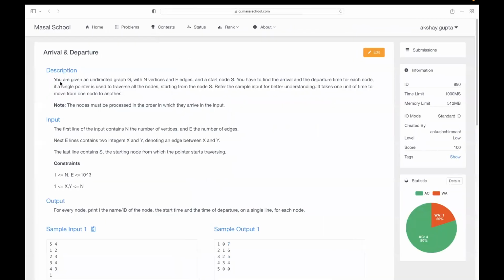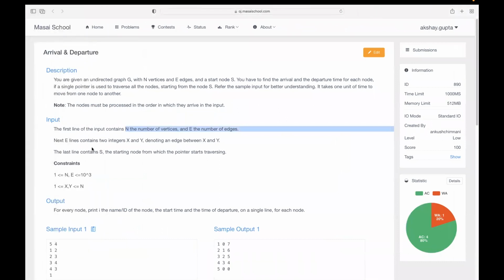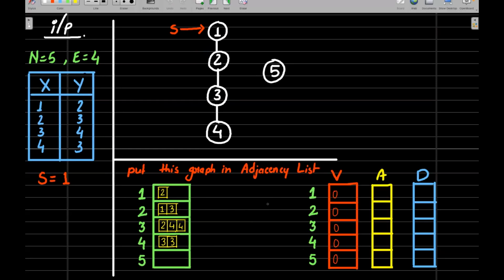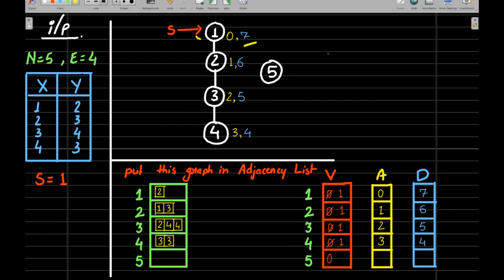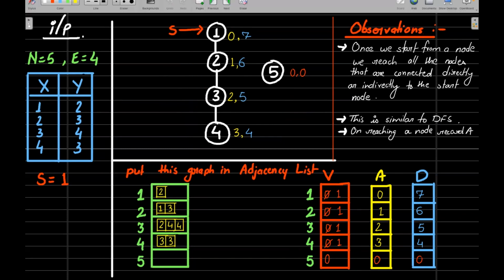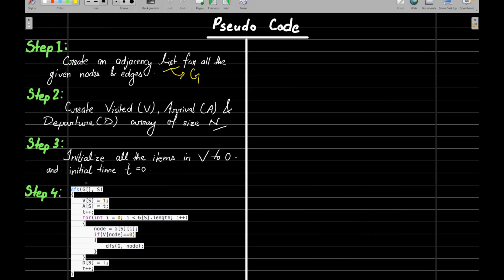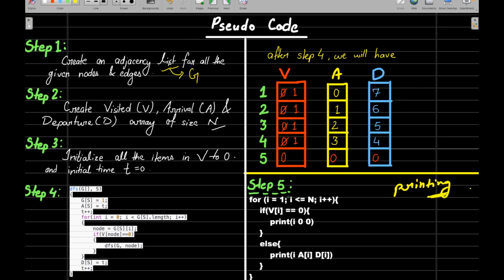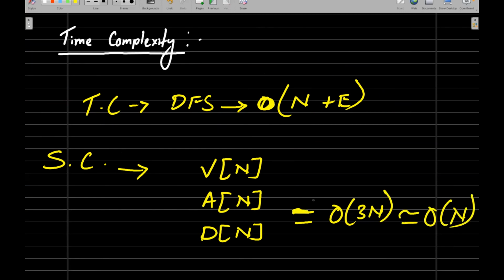Solving "Arrival and Departure Problem" Using Graph Representation | DSA Tutorials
Navigate through the intricate world of graph theory with our focused 15-minute tutorial on "Solving Arrival & Departure using Graph Representation". This session is a gem in our Data Structures and Algorithms (DSA) series, specifically crafted for students and coding enthusiasts eager to unravel the complexities of graph-based problems and their solutions.

In This Tutorial, You'll Explore:

📚 Problem Introduction: Delve into the fundamentals of the Arrival & Departure problem, which involves determining the sequence of node exploration in a graph, a critical aspect in understanding graph traversals and scheduling tasks.

🌐 Graph Representation Basics: Brush up on graph representation techniques, including adjacency lists and matrices, setting a solid foundation for tackling graph-based problems.

🔍 Arrival & Departure Logic: Unravel the core logic behind tracking the arrival and departure time of nodes during graph traversal, essential for applications like cycle detection, topological sorting, and more.

🛠 Practical Implementation: Follow a step-by-step guide to implement the solution, showcasing how to efficiently apply graph theory concepts to solve real-world problems.

📈 Complexity Analysis: Get insights into the time and space complexity of your solution, ensuring you understand the efficiency of your algorithm.